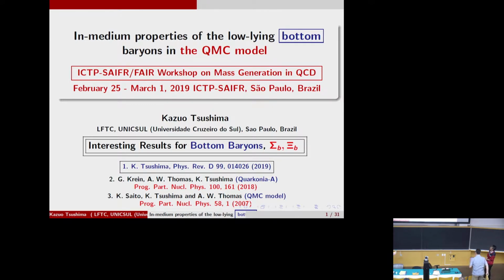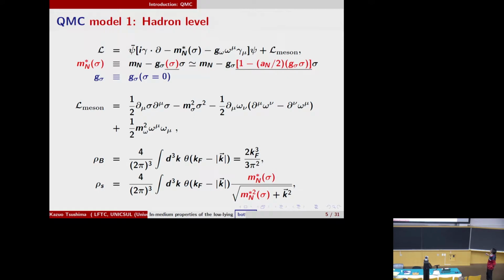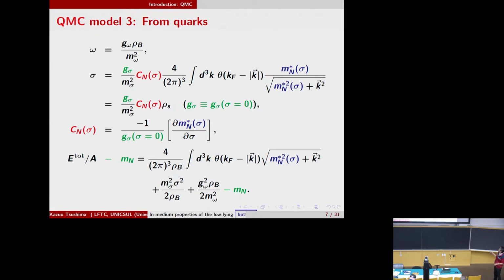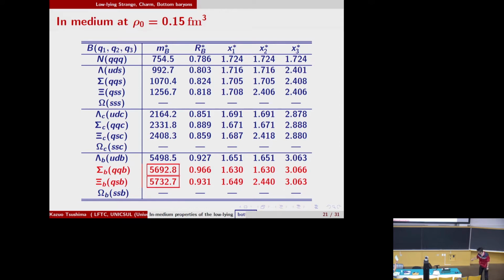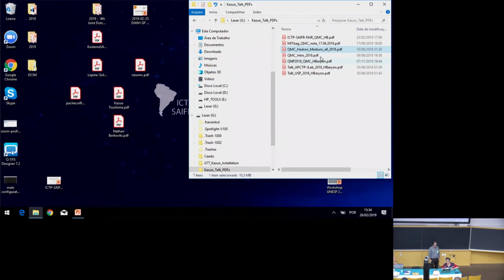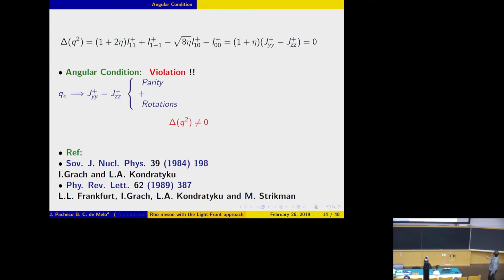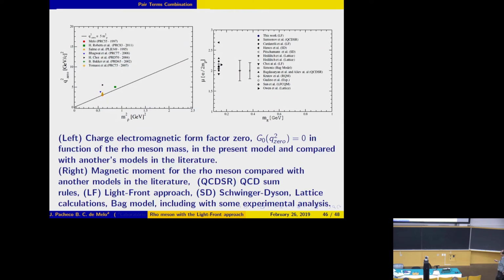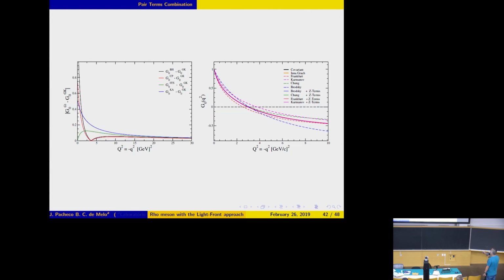Day 2 Workshop on Mass Generation in QCD #3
ICTP-SAIFR/FAIR Workshop on Mass Generation in QCDWelcome and opening remarks

Speakers:

- Ulrich Wiedner Ruhr University Bochum: Glueballs – fundamental, exciting and elusive
- Tord Johansson Uppsala University: Prospects for hyperon physics with PANDA
- Kazuo Tsushima Cruzeiro do Sul University: In-medium properties of the low-lying bottom baryons in the QMC model
- João Pacheco B.C. de Melo Cruzeiro do Sul University: Extraction of electromagnetic form factors for spin-1 particles on the light-front
- Fernando Serna Cruzeiro do Sul University: Interplay of dynamical and explicit chiral symmetry breaking effects on a quark
- Fábio Braghin Federal Univ. of Goiás: Pion and constituent quark effective interactions and constituent quark mass